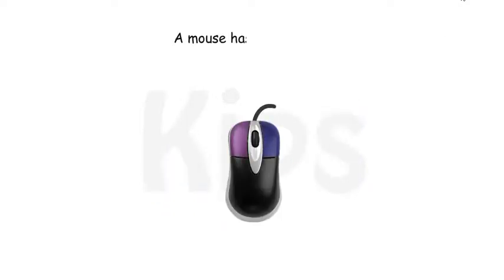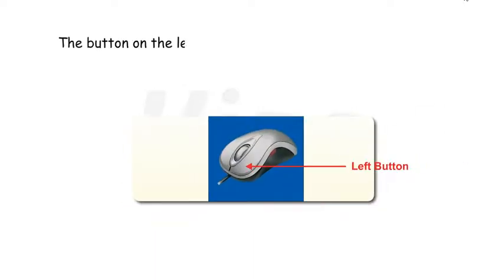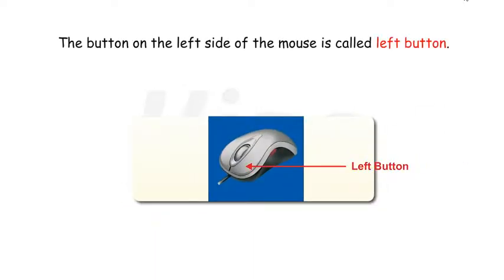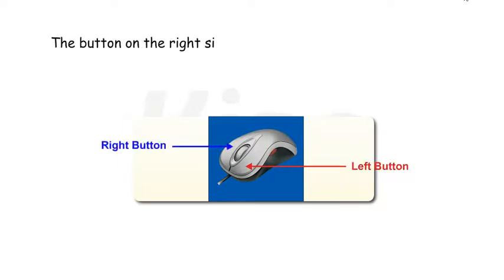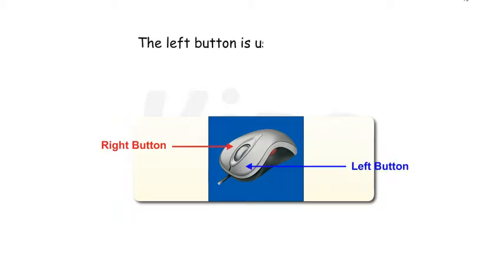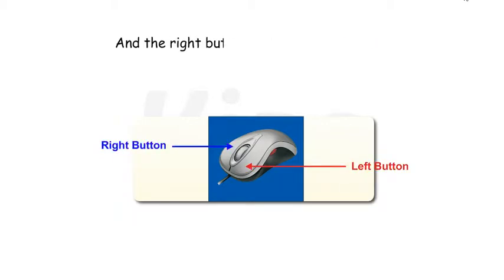Mouse An Input Device-Introduction